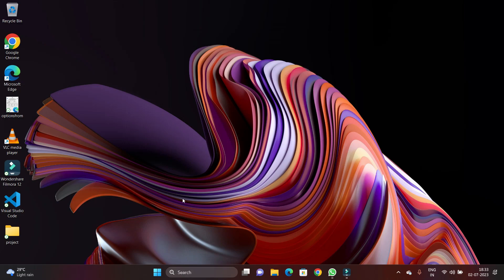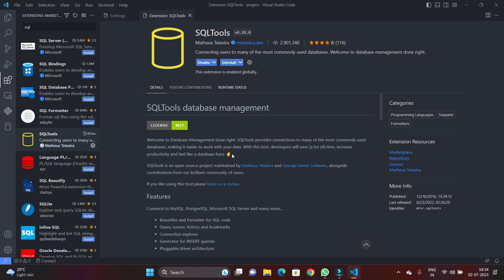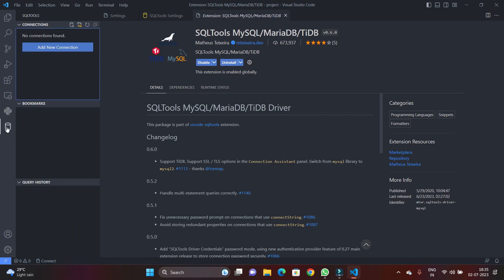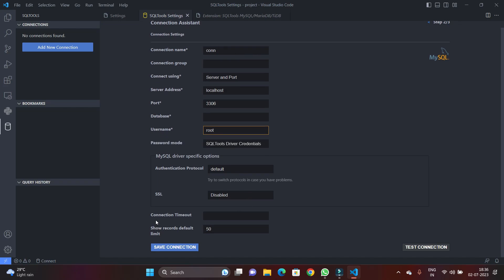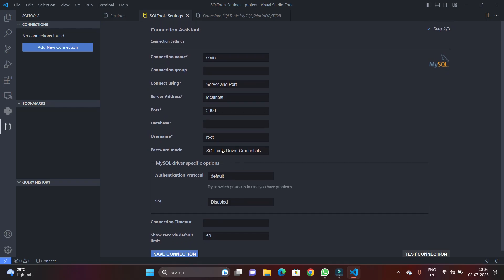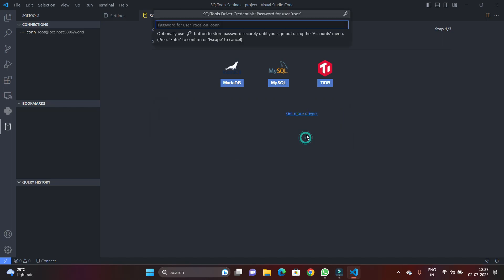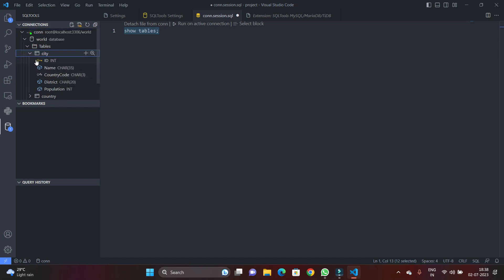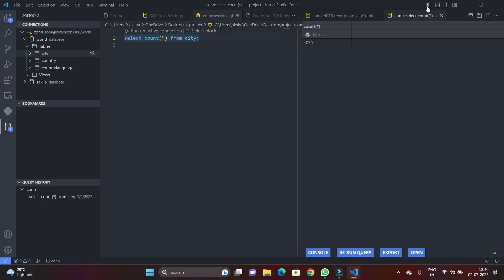How to Connect MySQL Database from Visual Studio Code | SQLTools Extension Tutorial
In this step-by-step tutorial, you will learn how to connect a MySQL database from Visual Studio Code using the SQLTools extension. Visual Studio Code is a popular code editor among developers, and SQLTools is a powerful extension that enables seamless database management directly within the editor.

Whether you're a beginner or an experienced developer, this tutorial will guide you through the process of setting up a connection to a MySQL database, allowing you to execute SQL queries, view table structures, and manage your database with ease.

Here's what you'll learn in this video:

1️⃣ Introduction to SQLTools extension and its features.
2️⃣ Setting up Visual Studio Code for database management.
3️⃣ Installing and configuring the SQLTools extension.
4️⃣ Establishing a connection to a MySQL database.
5️⃣ Executing SQL queries and retrieving results within Visual Studio Code.
6️⃣ Browsing and modifying table structures.
7️⃣ Managing databases, tables, and data efficiently.

By the end of this tutorial, you'll have a solid understanding of how to leverage the power of SQLTools extension in Visual Studio Code to connect, manage, and interact with MySQL databases seamlessly.

🎬 Watch now and take your database management skills to the next level!

[Insert link to community or forum]